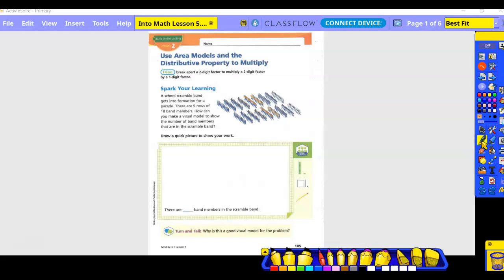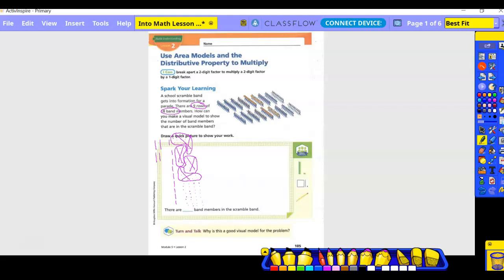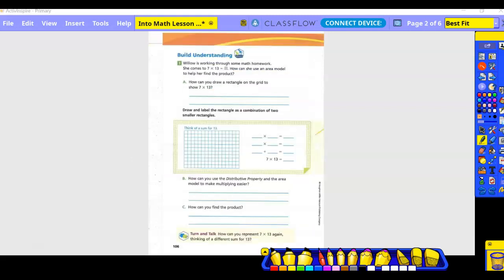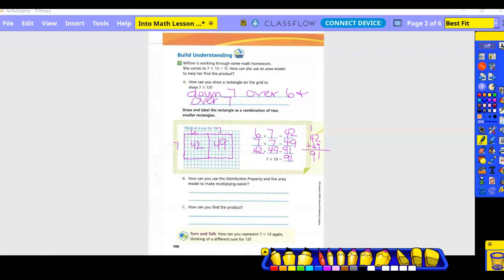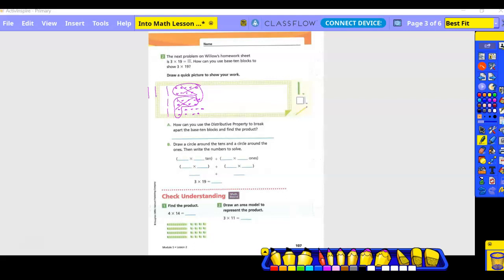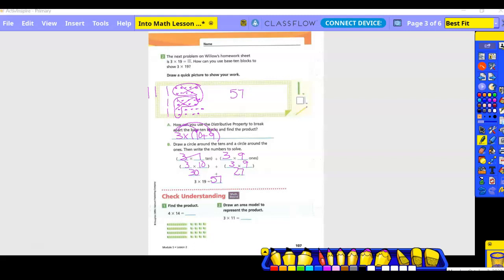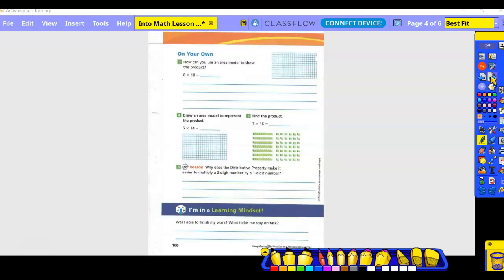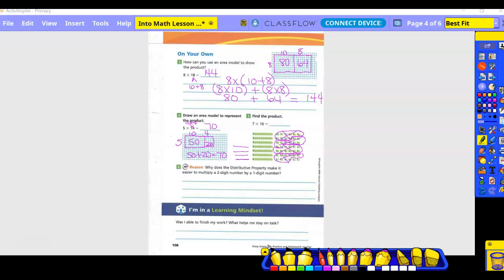4th Grade Lesson 5.2